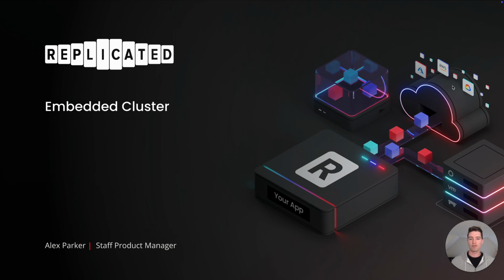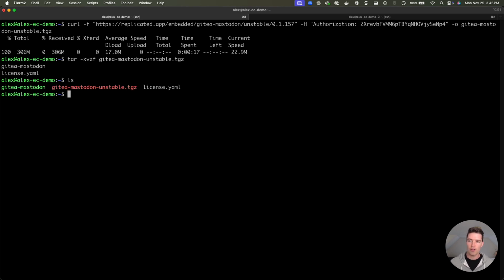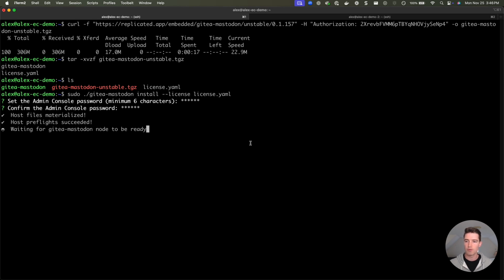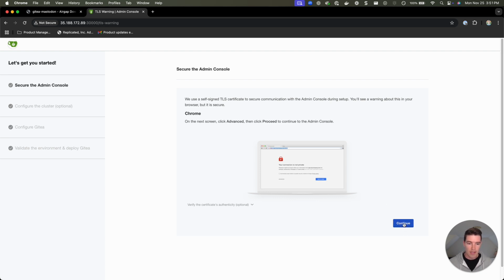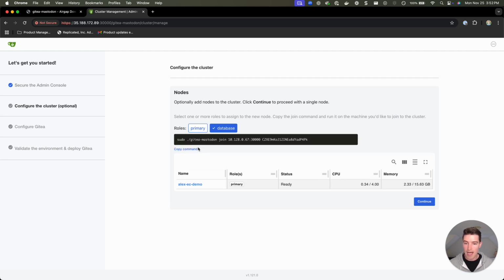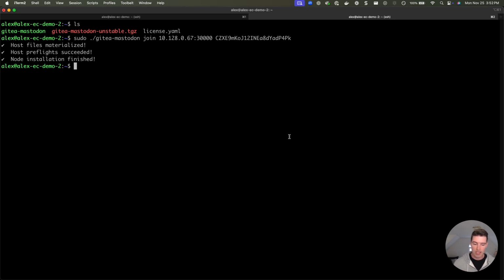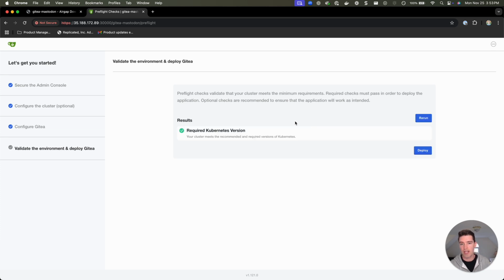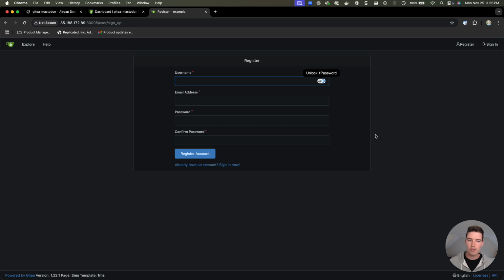Embedded Cluster Demo - Deploying into a Customer Environment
Replicated's Embedded Cluster is purpose-built to deploy a Kubernetes cluster and your enterprise application together into a customer-controlled environment. It's great for POCs, development, and even production. Staff Product Manager Alex Parker walks through this experience using a sample application.